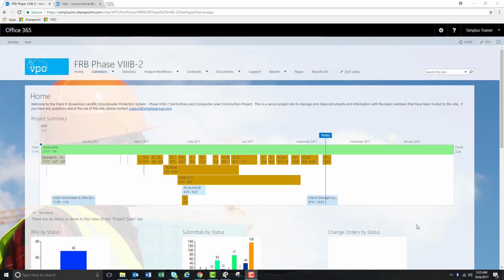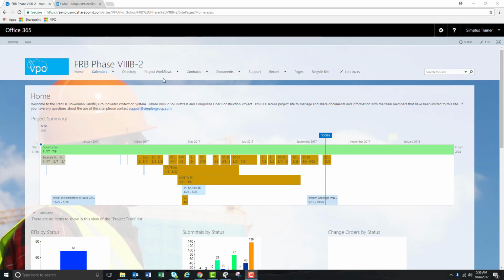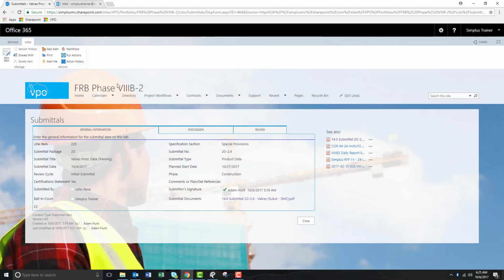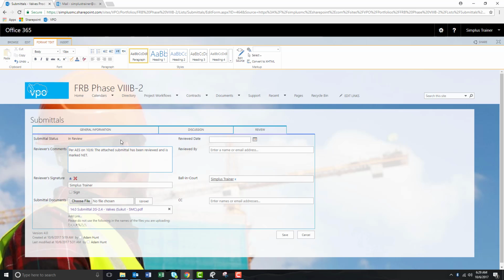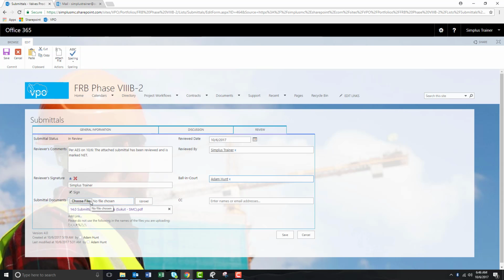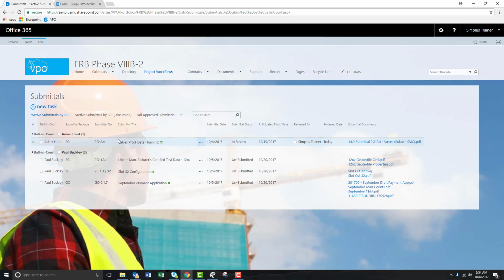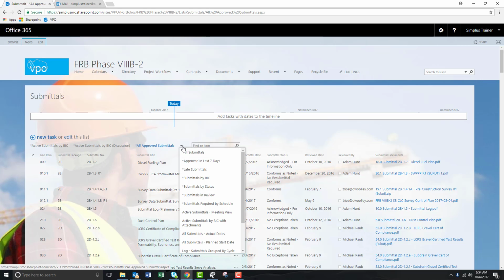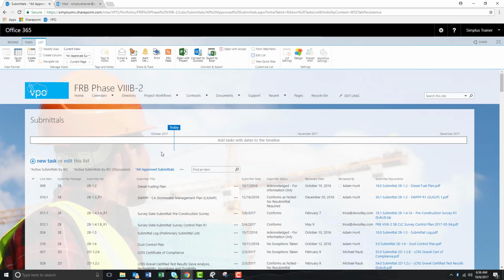19 - Consultant Submittals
Simplus VPO - Consultants Submittals Module
How to navigate through, edit and provide comments in the submittals module.